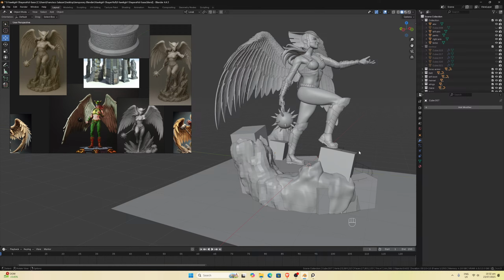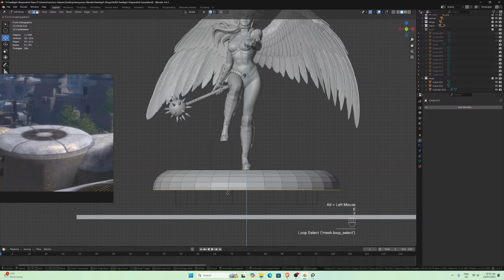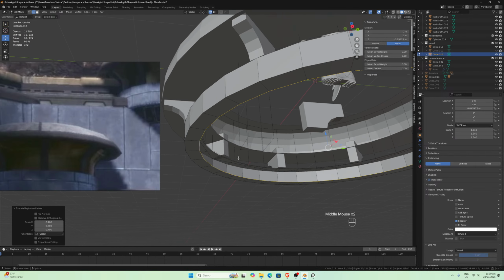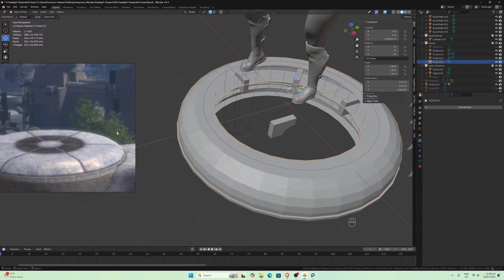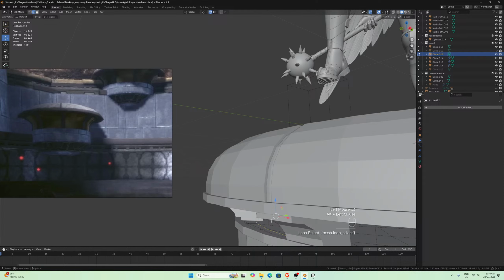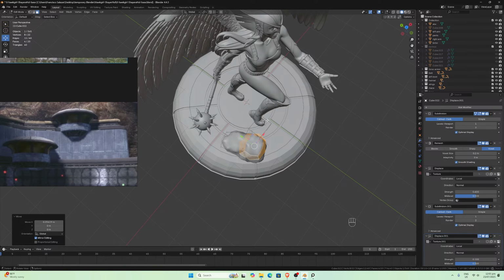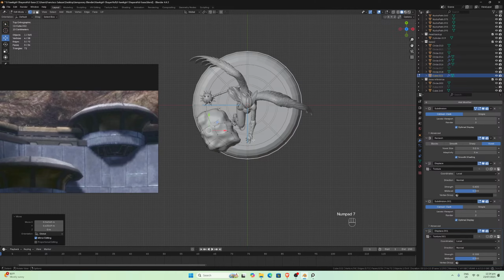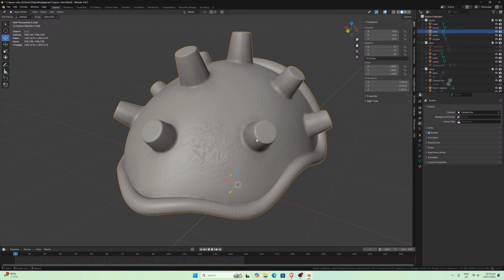(Day 81) Blender Sculpting: Hawkgirl (DC Comics) - New design for the base